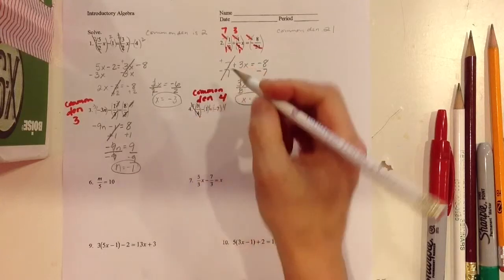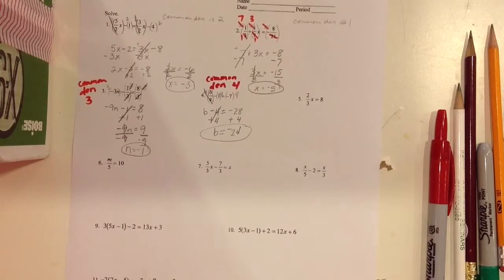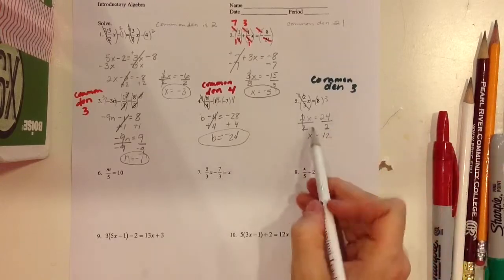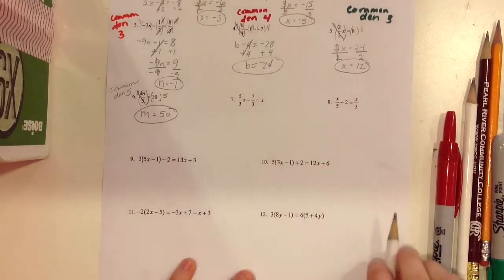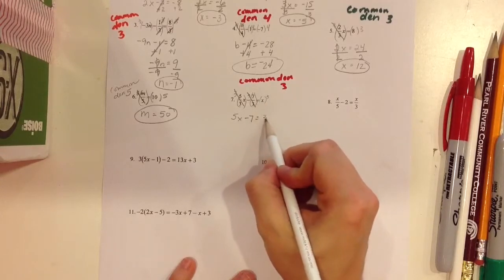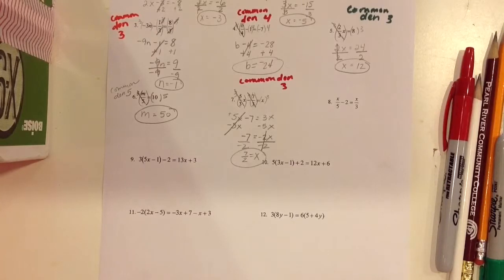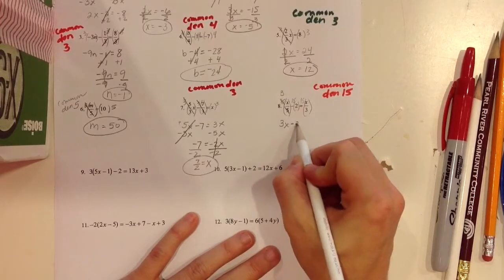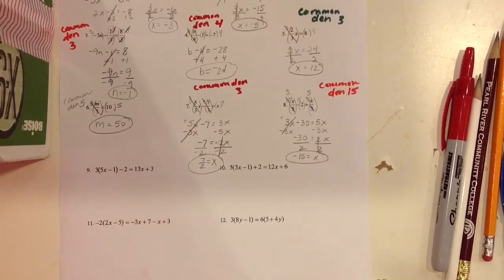Beg alg section 2.3 part 2